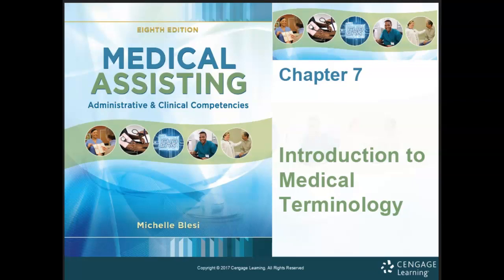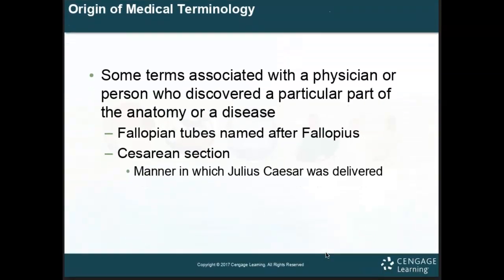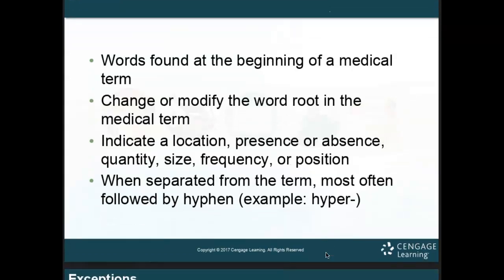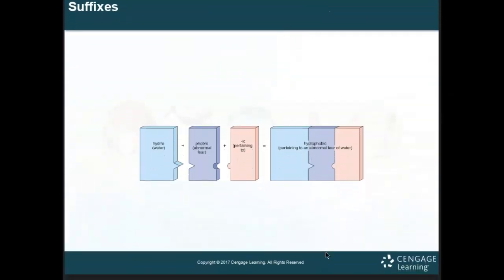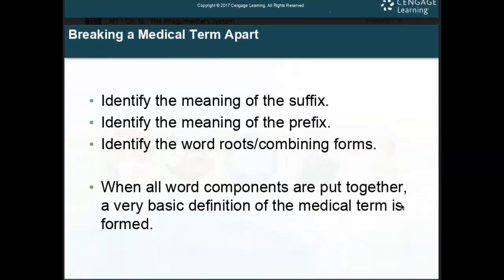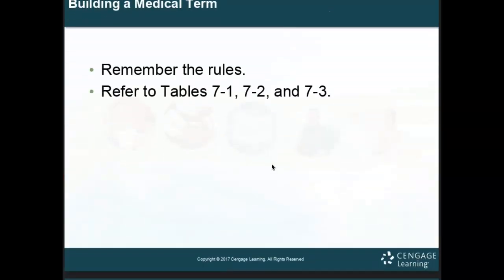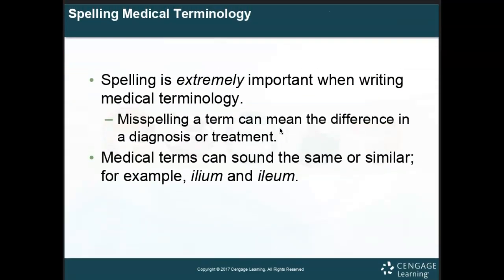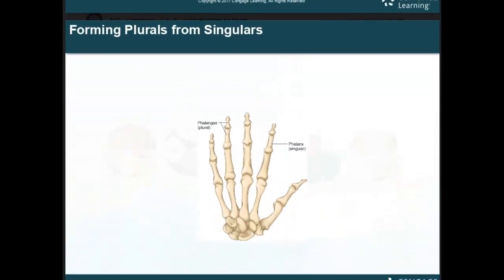MT - Ch. 7 Part 2